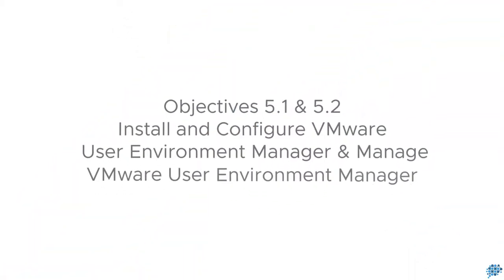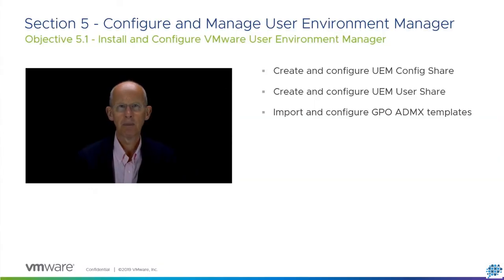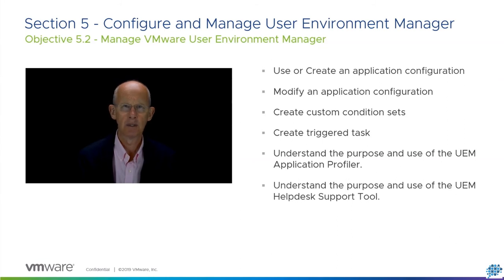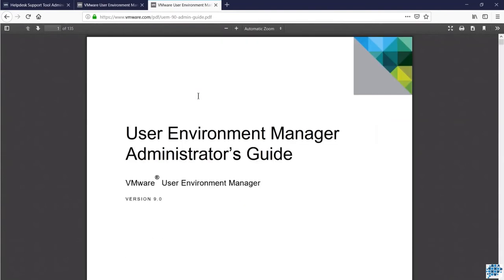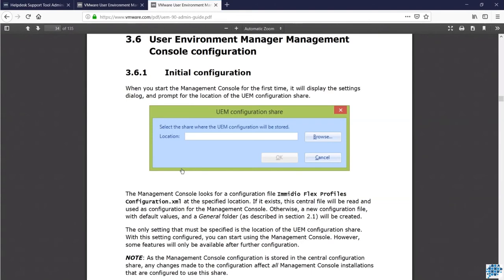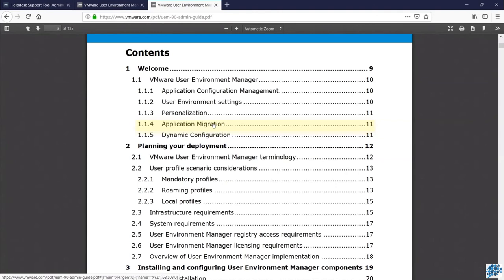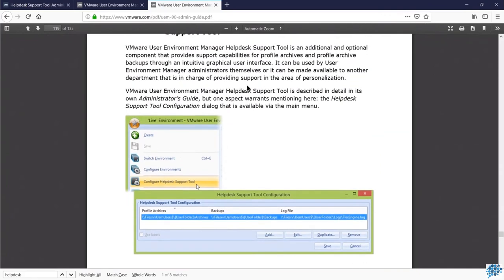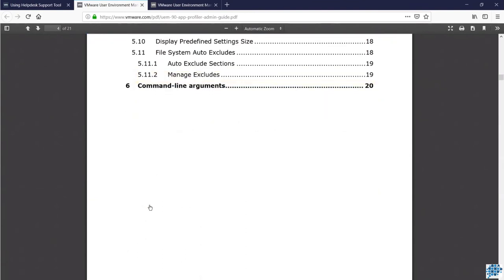5 VMware Horizon 7 7 Exam Preparation Section 5